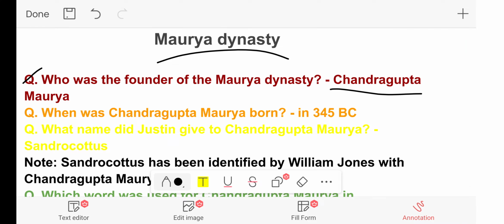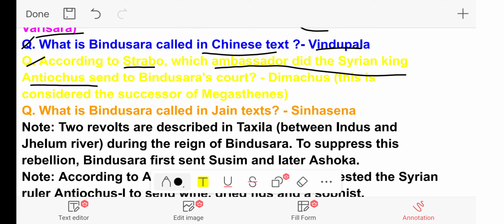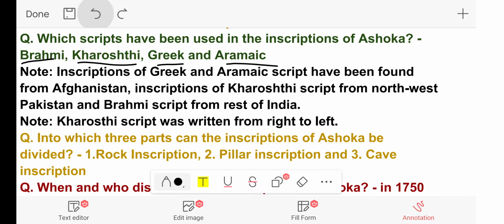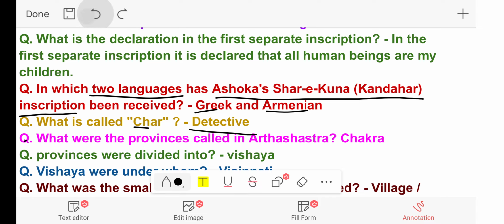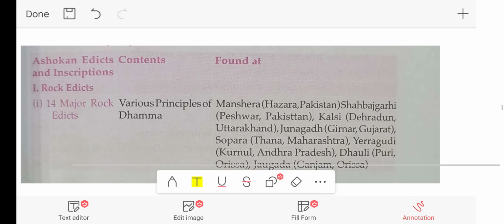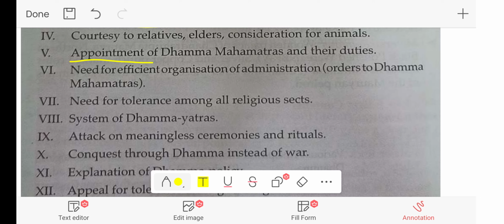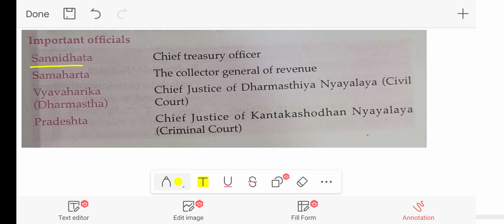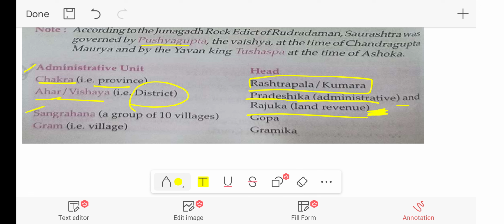Lucent in English (Maurya dynasty)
upsc pre/ mains, state pcs pre/ mains, dsssb ,ssc cgl,